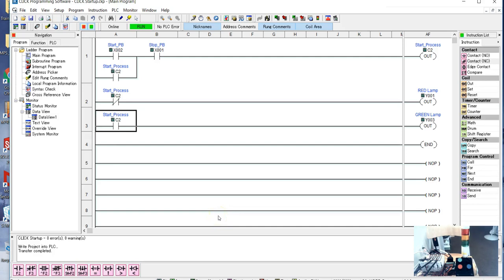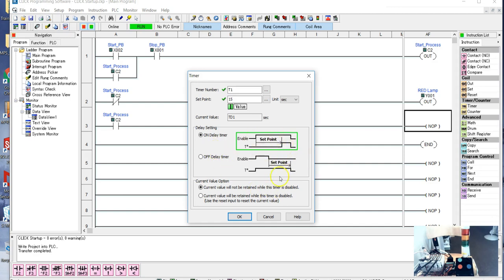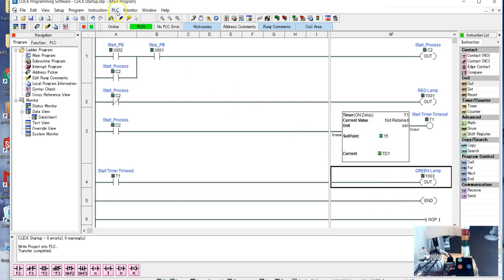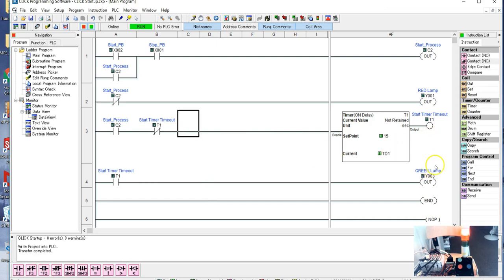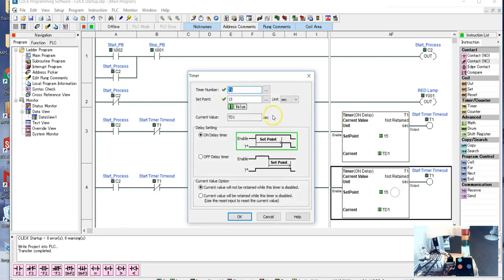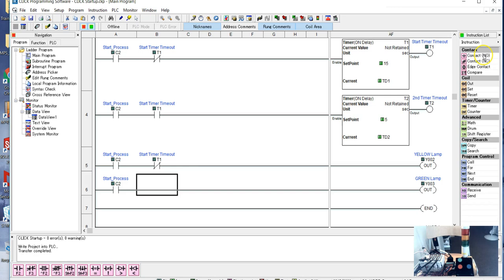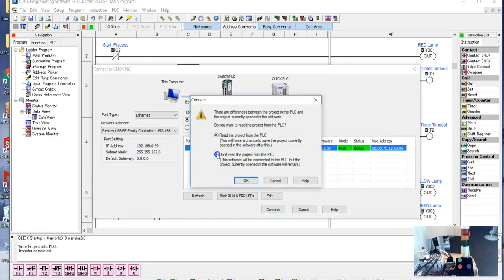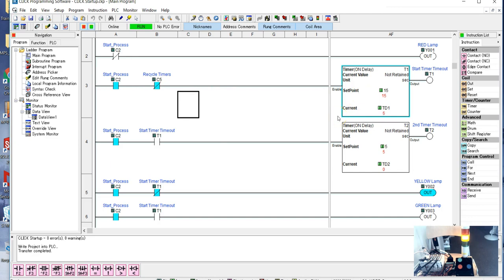7 LCMT TON Timer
This tutorial describes the basic TON timer and how to program and use this timer on the CLICK PLC. This is the primary type of timer used on the LCMT.